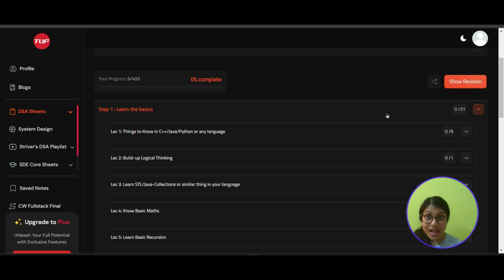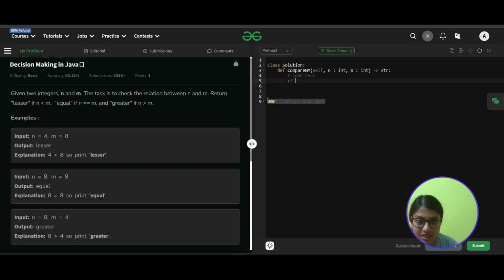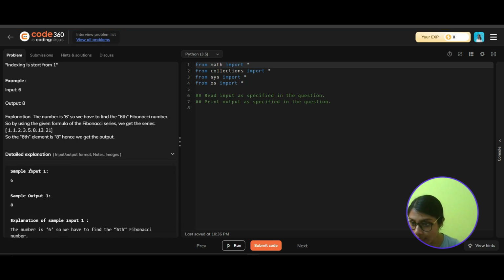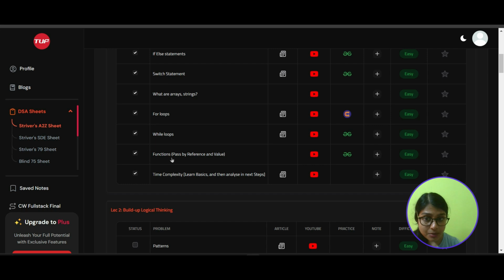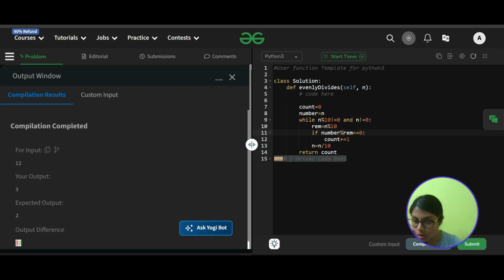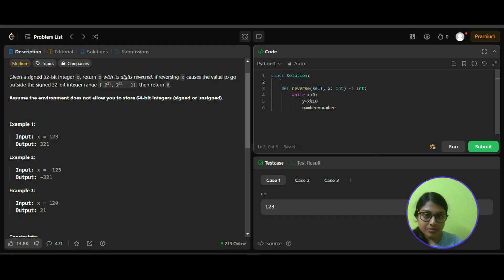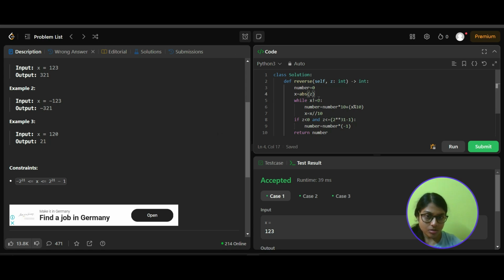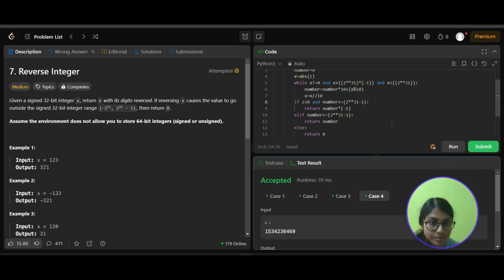Data Science DSA round problems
Solve DSA Sheet with Python | Crack Coding Rounds Like a Pro! 🐍

Struggling with coding interviews? In this video, I solve DSA problems using Python, breaking down each step so you can understand logic, debug effectively, and improve problem-solving skills. Whether you're preparing for FAANG, startups, or any technical interview, this is the perfect practice session!

🔥 What You'll Learn:
✅ How to approach DSA problems step by step
✅ Debugging techniques to catch errors efficiently
✅ Writing optimized and clean Python code
✅ Thinking like an interviewer to ace coding rounds

1.Beginners looking to strengthen Data Structures & Algorithms
2. Anyone who wants to improve logical thinking & debugging skills

💬 Drop your questions or challenges in the comments, and let’s solve them together! 💻